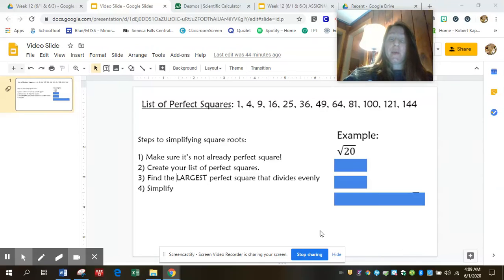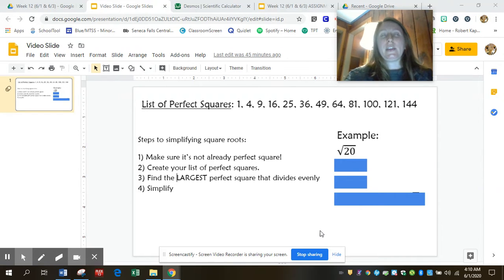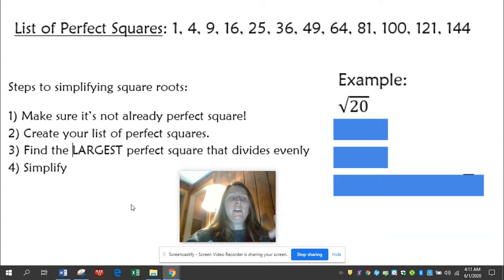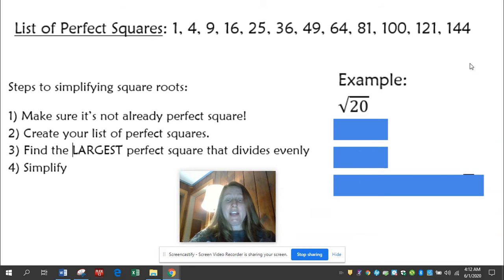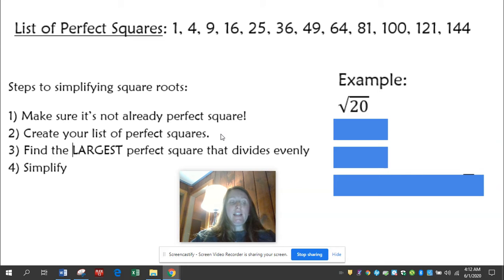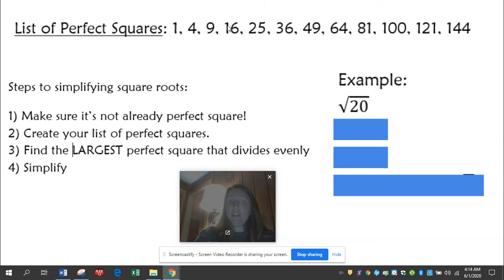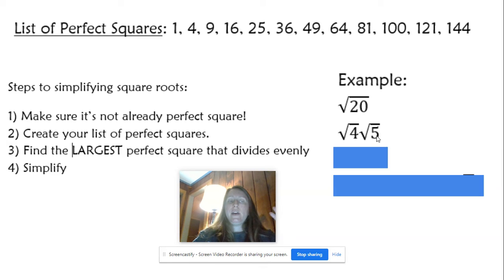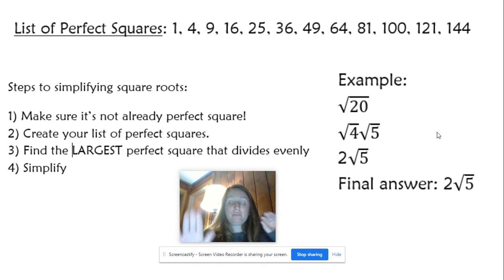Mon 6/1 Simplifying Square Roots